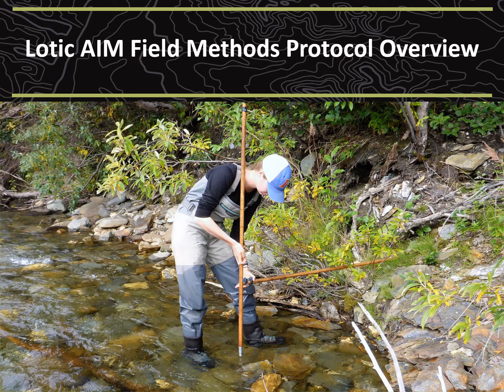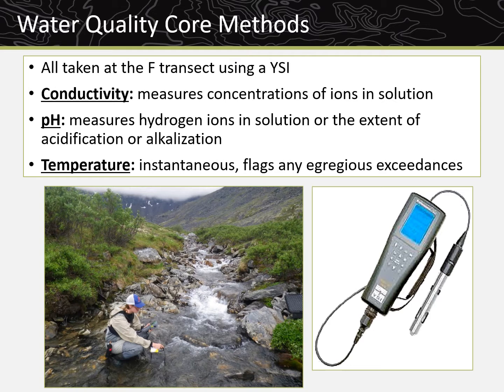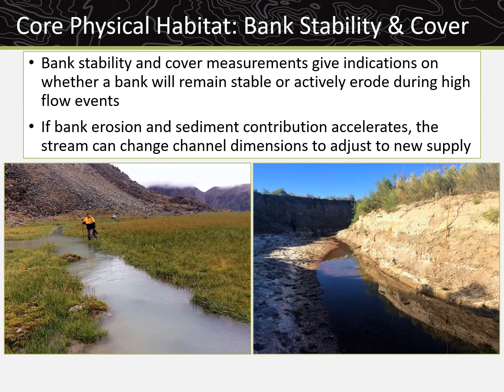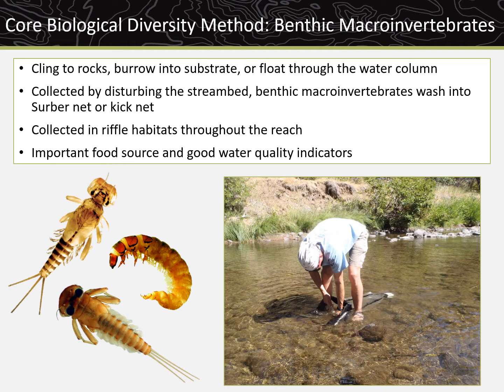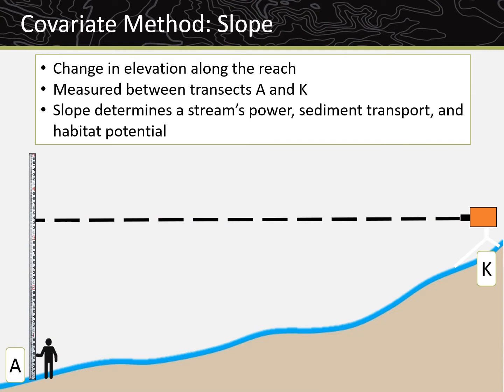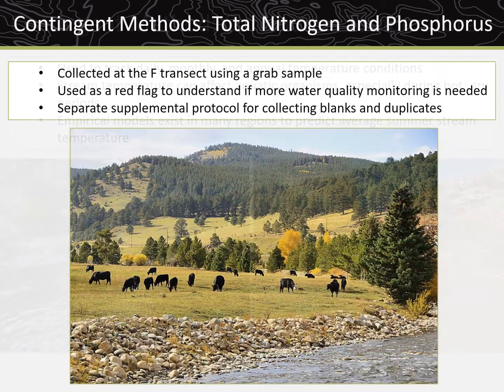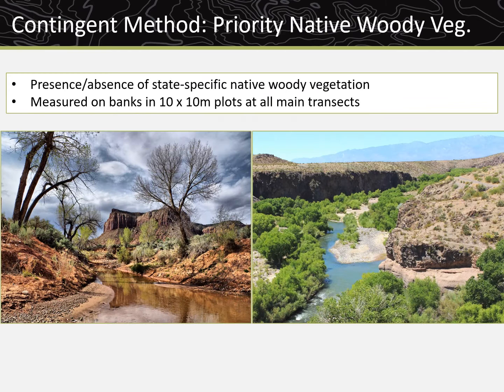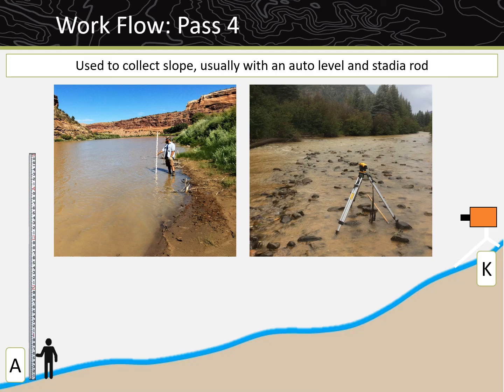Lotic AIM Protocol Overview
Lotic AIM Training Module, 2020 version